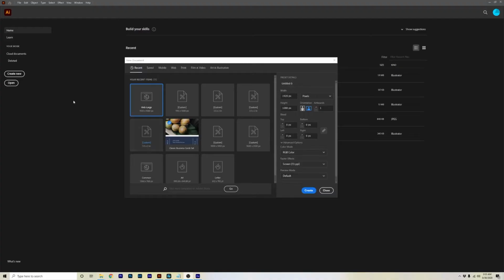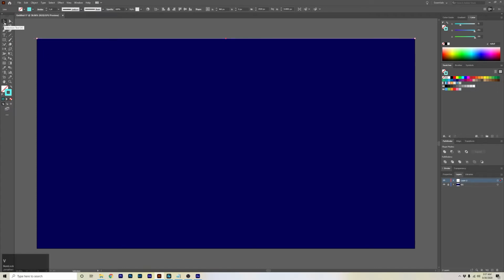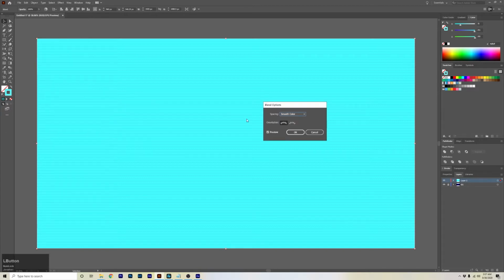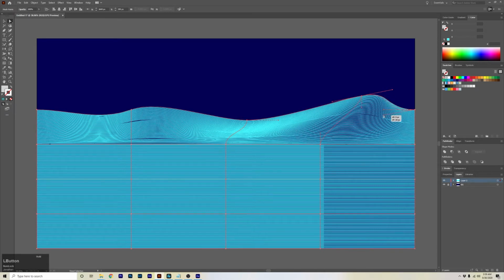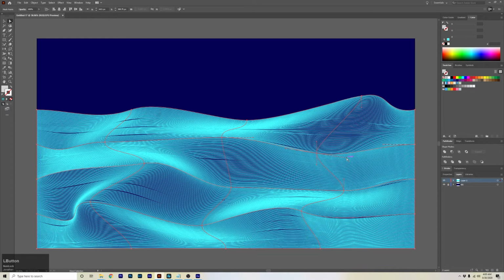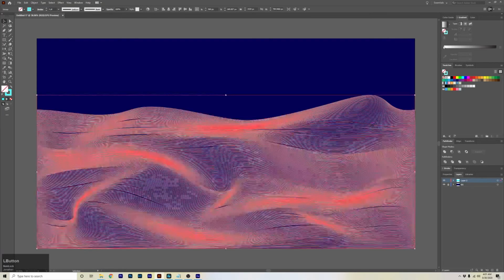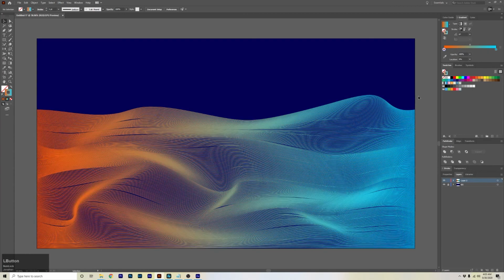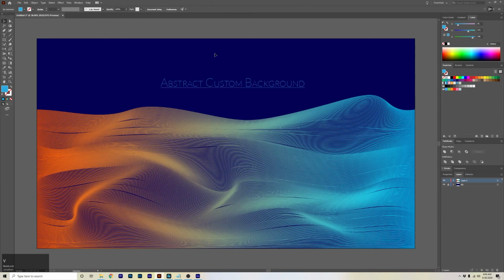Abstract Background Tutorial in Adobe Illustrator (2020)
In this video, I will show step-by-step you how to create an abstract back in Adobe Illustrator 2020.

You can use this for many, many things!